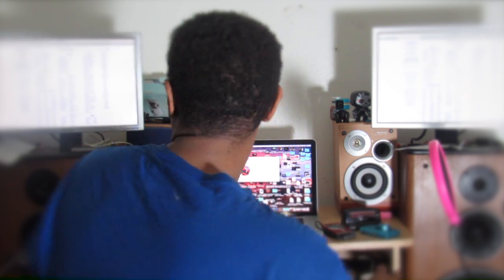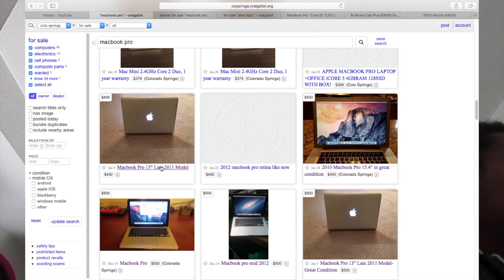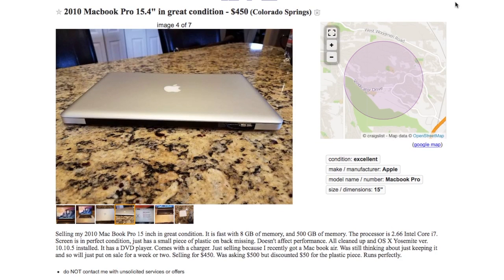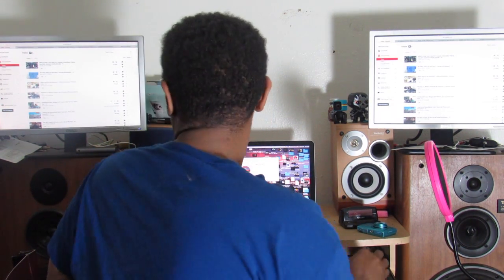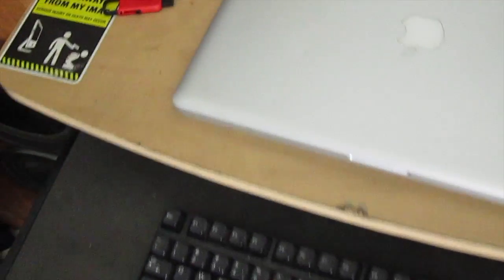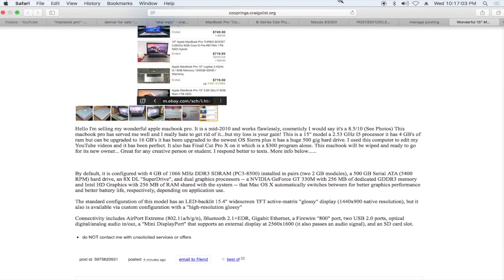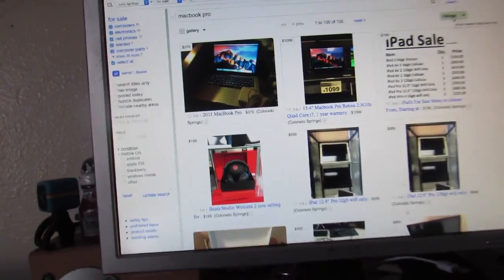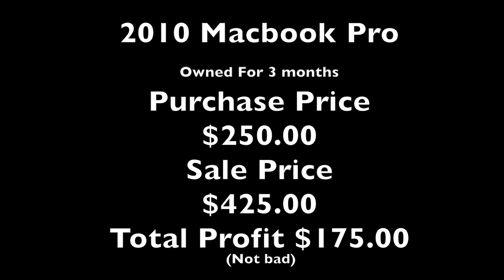How to make money buying & selling ANYTHING on Craigslist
Wonder how people make money selling things on Craigslist? Well its not that hard! craigslist is an online classified site similar to the APP let it go and it allows to to tap into a local market place of items of all sorts. Even if you don't have a lot of money you can browse items being giving away for free which you could also resale depending on the item. Watch to video to the end to learn how I make money buying and selling things on Craigslist.